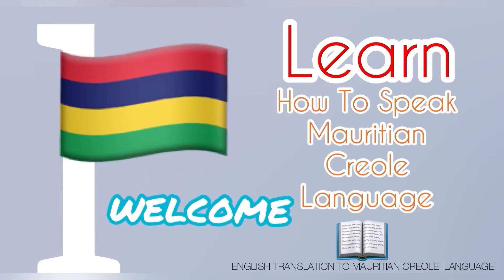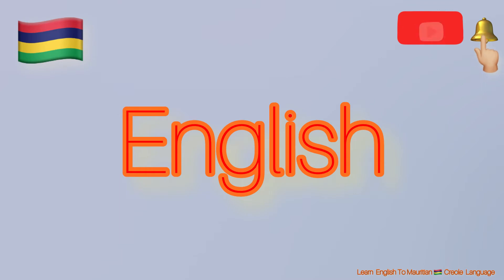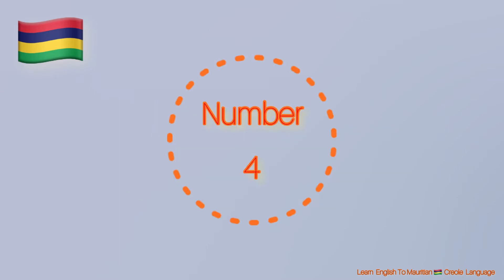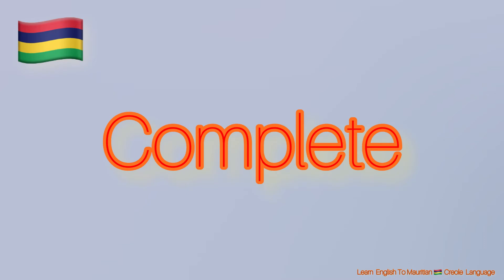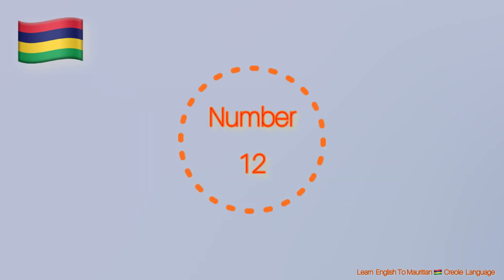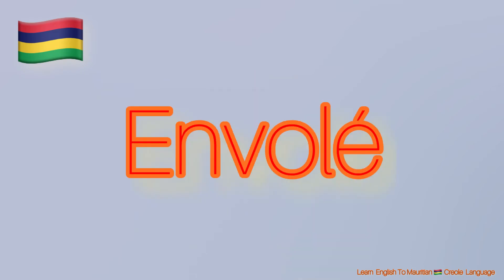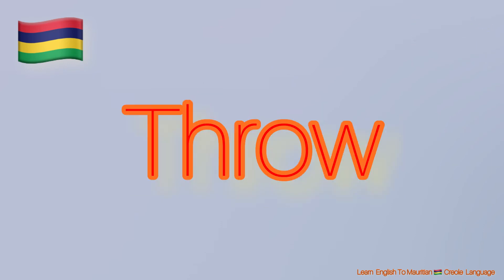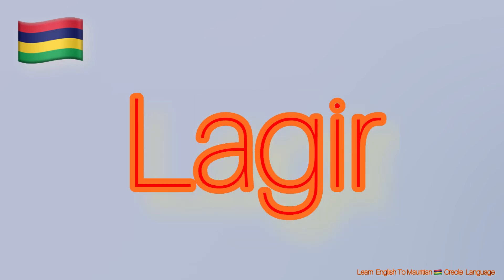Lesson - 11 | part 3 | On How To Spell Verbs From English To Mauritian Creole Language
On how to spell verbs from english to Mauritian creole language.

Let's start
1) Identify - identifié
2) imagine - imaginé
3) follow - suivre
4) die - mort
5)  disturb - derangé
6) complete - fini
7) love - kontan
8) accept - acepté
9) always - touletemp
10) breathe - respiré
11) grow - grandi
12) stand up - debouté
13)  fly - envolé
14) blow - soufflé
15) pay - peyé
16) draw - dessiné
17) throw - jeté
18) ring in - sonner
19) understand - compren
20)  fight - lagir

Guys this is lesson 11 part 3 which is  another list of verbs hope you like the video.

🎸Musician: @iksonmusic